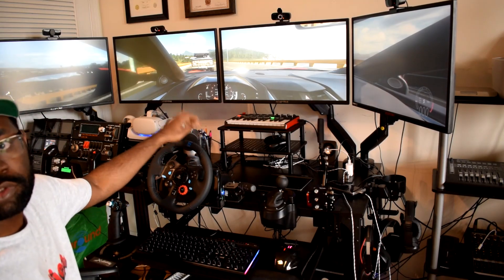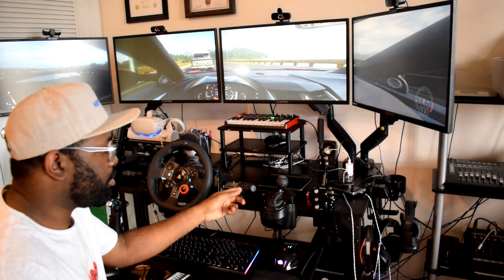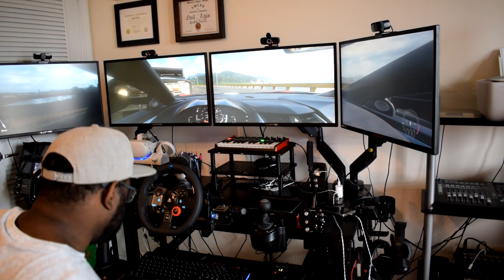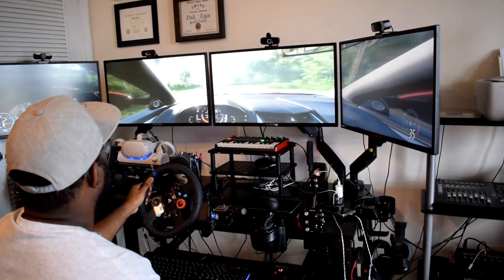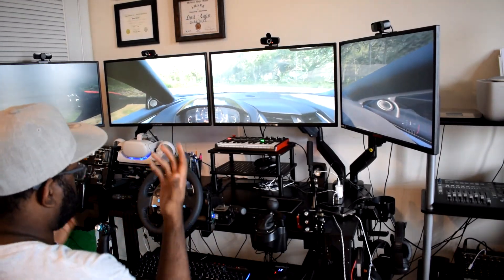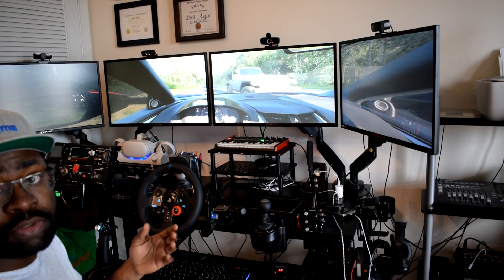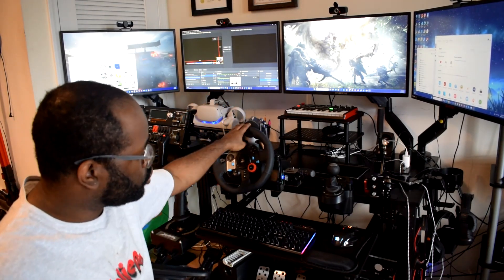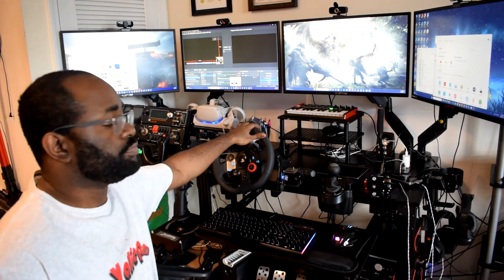Logitech G29 Race Wheel/ Floor Pedal/ Gear Shifter Review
Get yourself one of these!